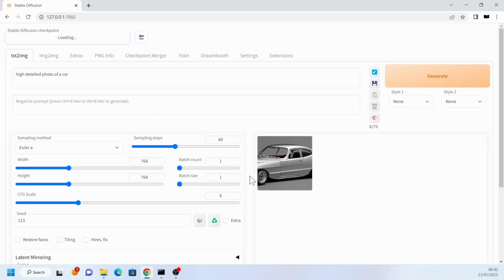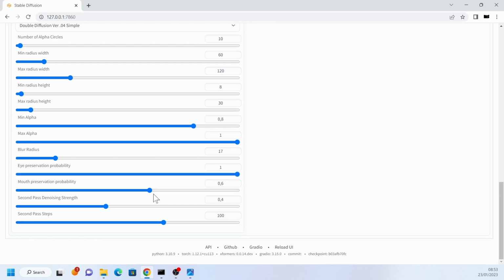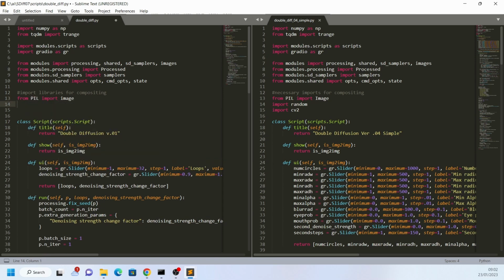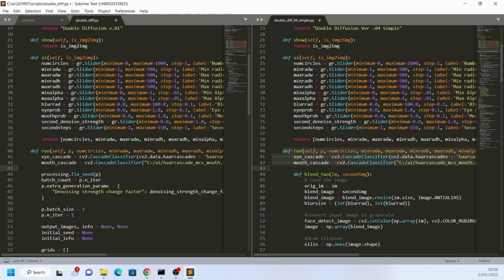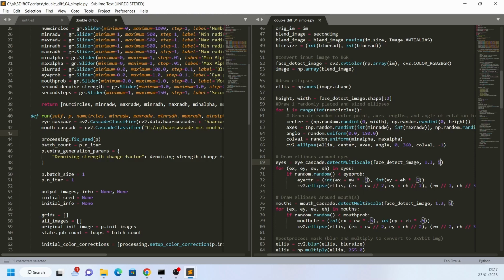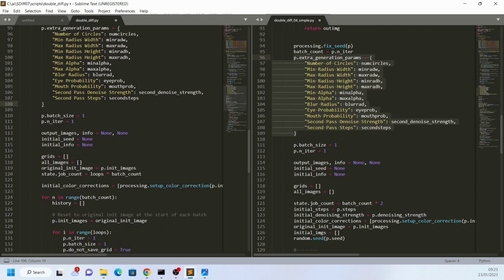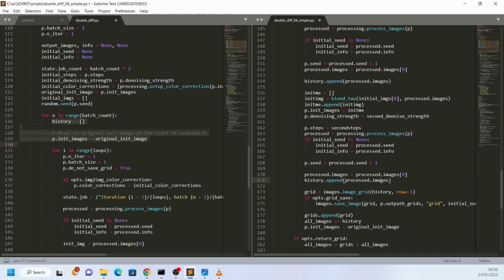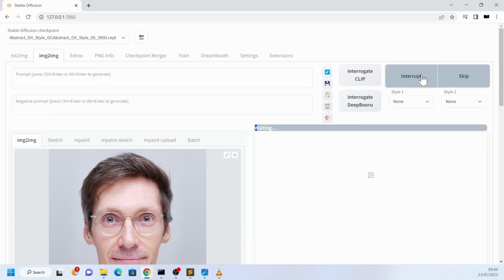Tutorial: Stable Diffusion & OpenCV for Face Detection and Automatic Compositing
Ever wondered what to do with your overfitted neural networks that seem to be good at generating exactly one thing? In this video, Mo has a suggestion: Augment it with a bit of OpenCV and use it to automatically detect facial features in an input images, composite those into a first run of your network and then rerun. Et voila!

00:00 - Intro: Overfitted Neural Nets
01:47 - The Idea
03:00 - Demo
04:40 - Creating Our Custom Script: General Setup
05:45 - Importing Libraries
06:16 - Custom Parameter Interface
07:48 - Importing Haar Cascade Classifiers
08:40 - Eye/Mouth Detection & Compositing
14:00 - Main Loop
17:30 - Recap / Where To Find Module Info
19:12 - Finishing Our Script & Testing
20:33 - Infamous Last Words